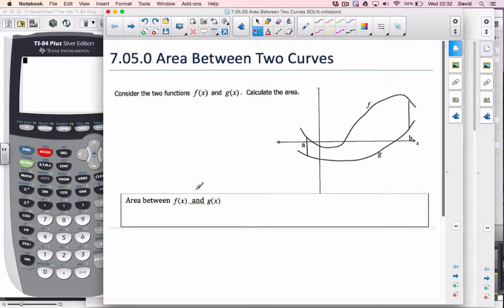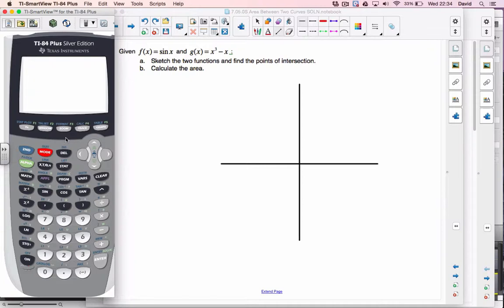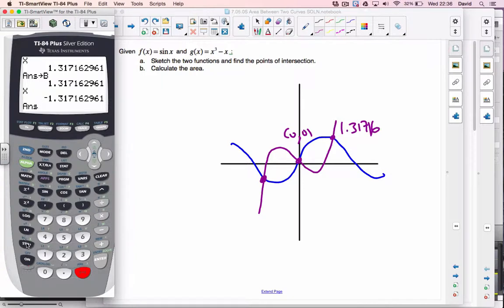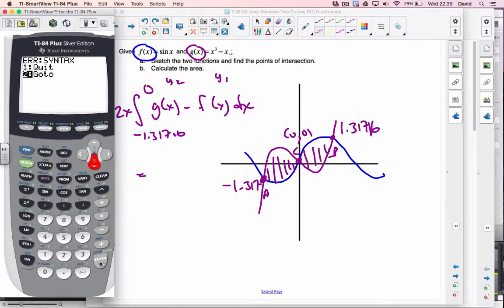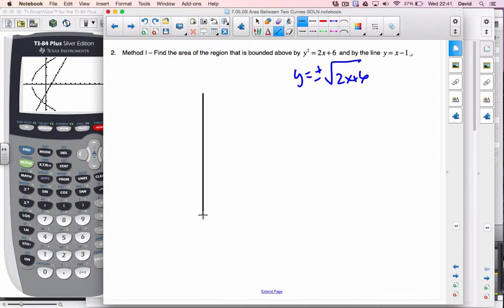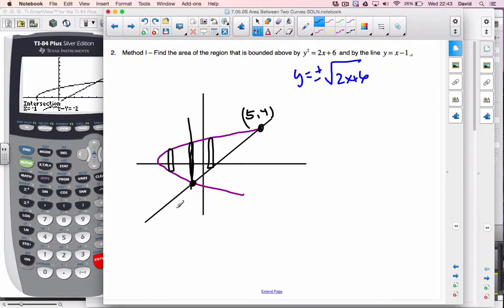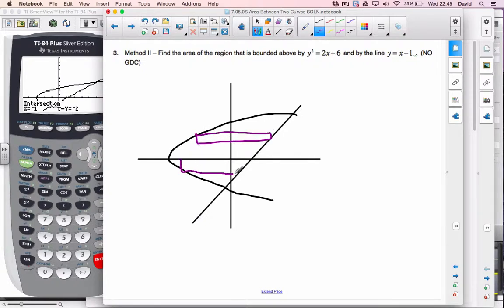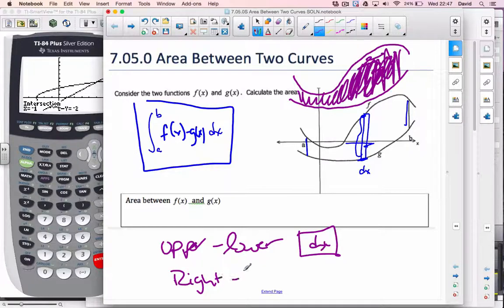IB MAI HL - Area between two Curves